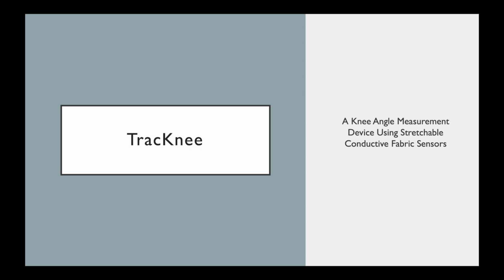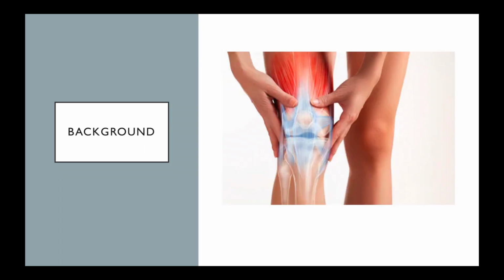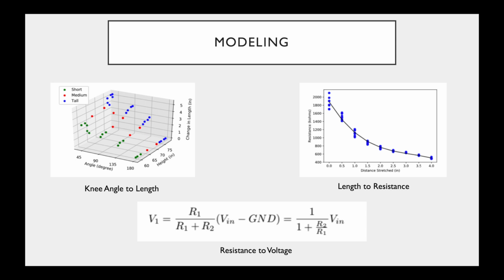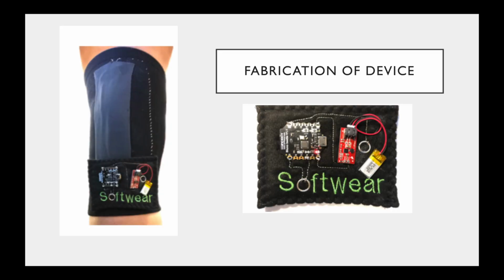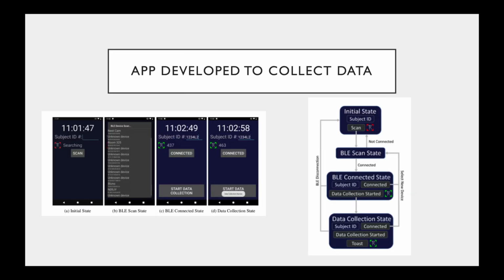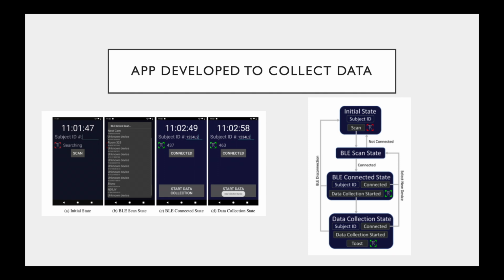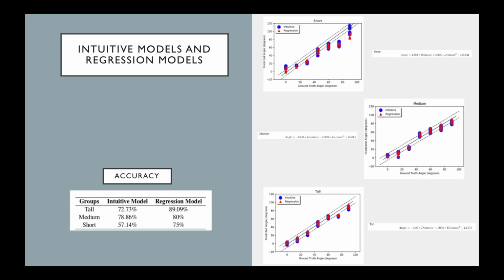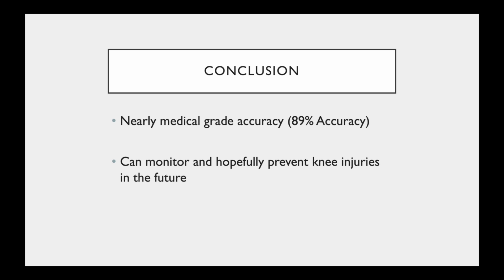NCWIT Application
This is the video submission for the finalist stage of my 2020 NCWIT Collegiate Award. My project was on TracKnee, which was a A Knee Angle Measurement Device Using Stretchable Conductive Fabric Sensors.